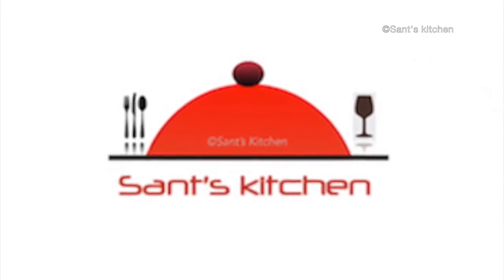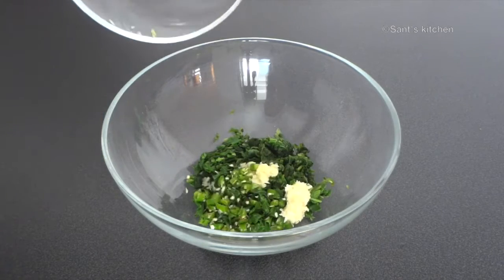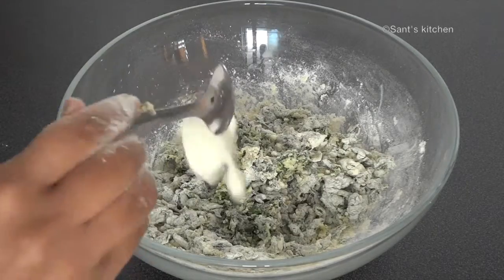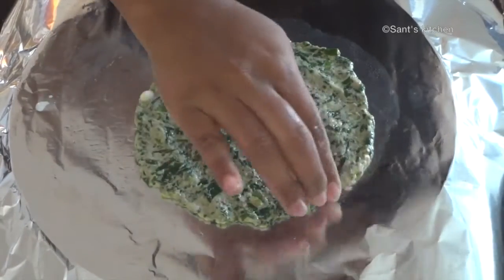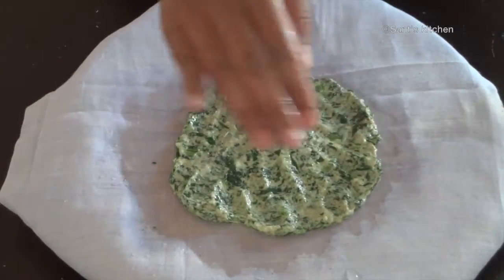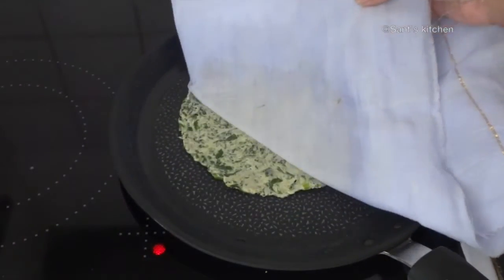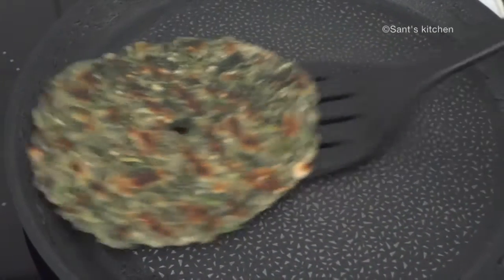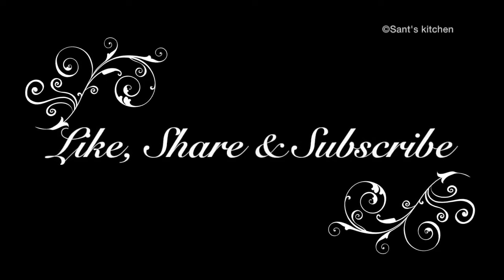Palak Thalipeeth / Spinach Thalipeeth - Quick and easy breakfast recipe | Maharashtrian recipe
Thalipeeth is a recipe belongs to Maharashtra.It is made up from multigrain flour.Its quick and easy to make tasty  breakfast recipe.

Ingredients
Blanched Spinach
2-3 Garlic cloves grated
2-3 green chillies chopped
2 tbsp rice flour
2 tbsp gram flour
2 tbsp wheat flour
2 tbsp jowar flour (optional)
You can use any other flours of your choice to this recipe.
1tbsp cumin powder
1 tbsp sesame seeds
1tbsp yogurt